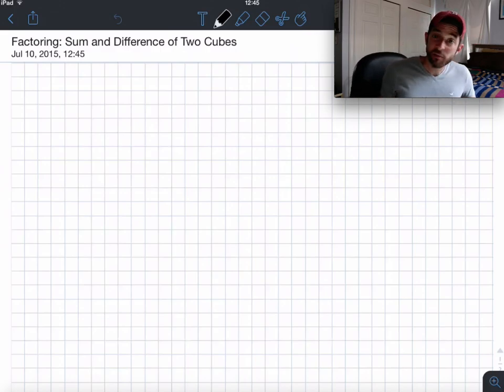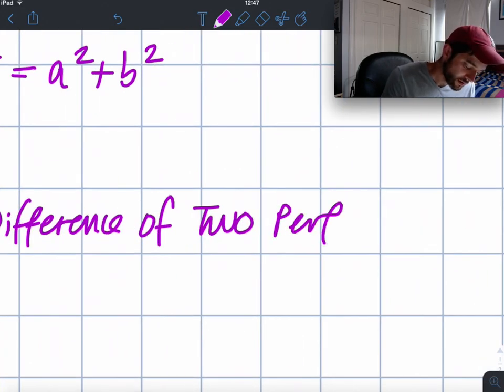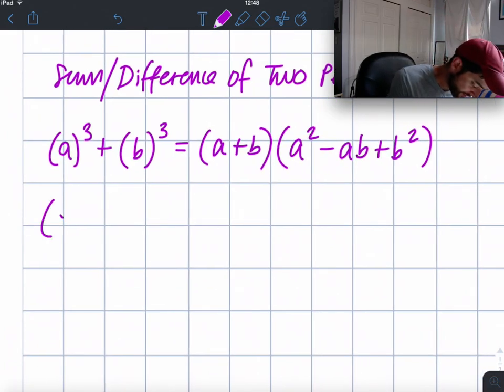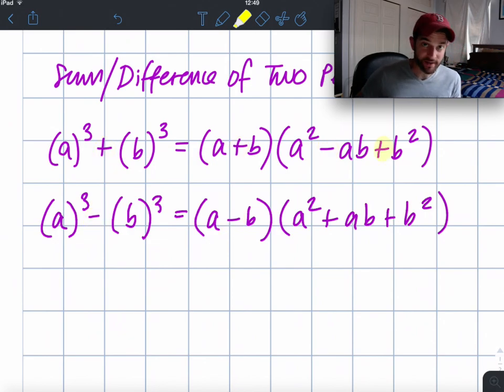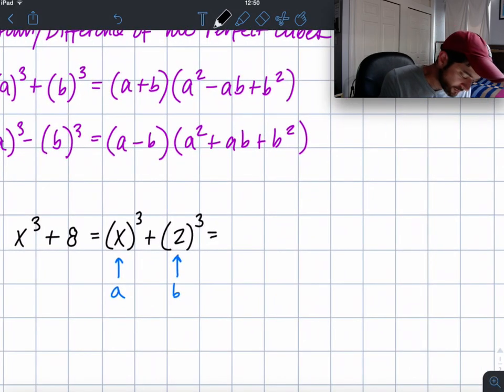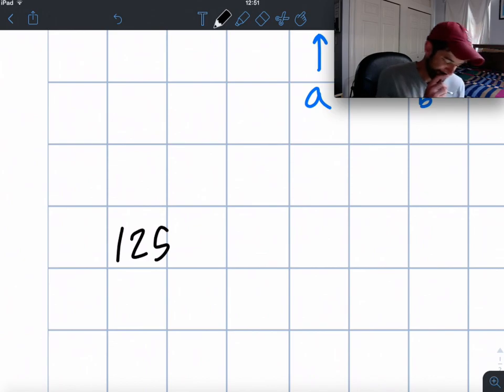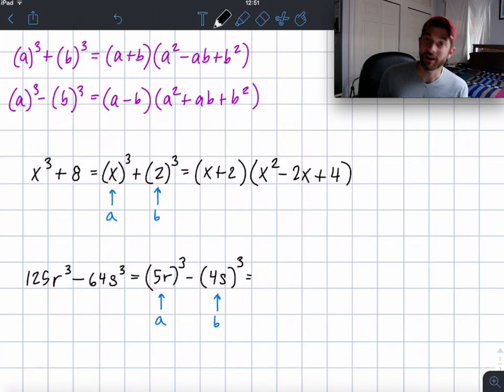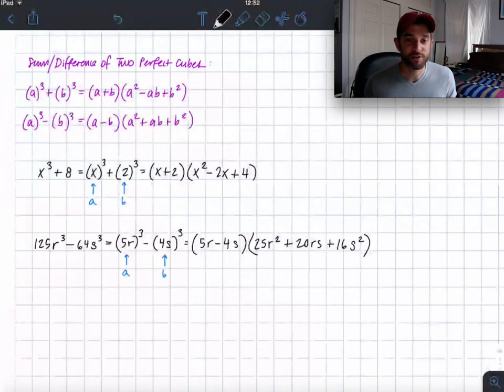Factoring: Sum and Difference of Two Cubes - Pi(e) Squared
In this video, I show you how to factor sums and differences of two perfect cube terms.